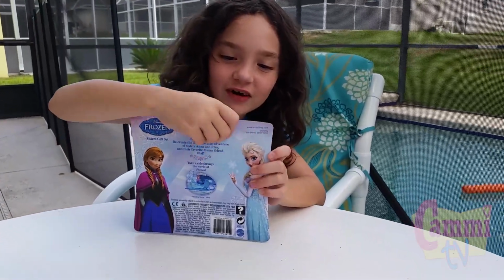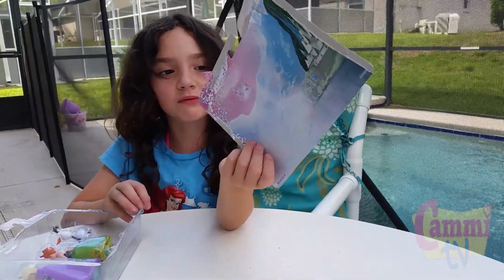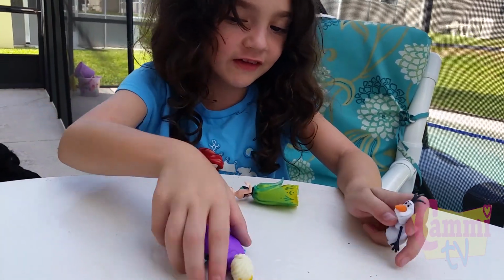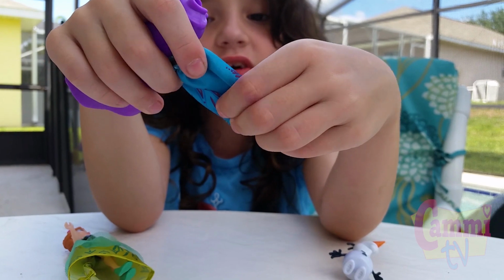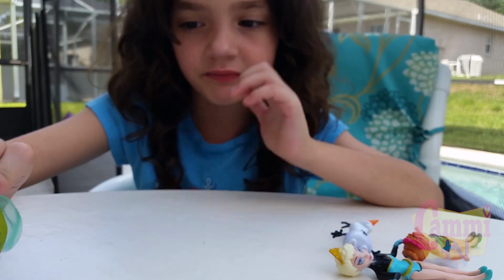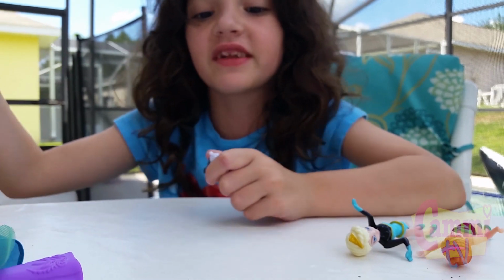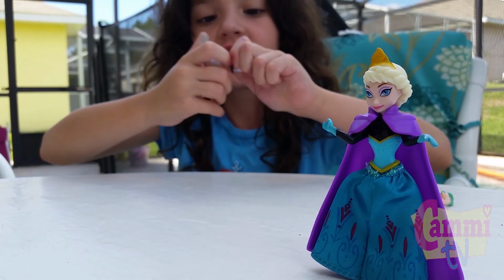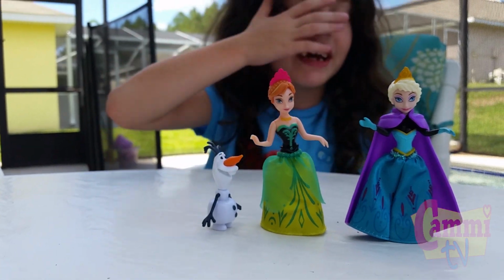FROZEN Queen Elsa & Princess Anna with OLAF Sisters Gift Set Opening and Review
Queen Elsa, Princess Anna and Olaf were a present for Cammi after she graduated from the first grade.  Cammi got to open and review the Elsa and Anna Sisters Playset and share it all with you!

We got the FROZEN Queen Elsa & Princess Anna with OLAF Sisters Gift Set at Walmart.

Make sure you watch and type the SECRET WORD in the comments below.

CONGELADO Reina Elsa y la princesa Ana con la OLAF
FROZEN Rainha Elsa & princesa Anna com o OLAF
สมเด็จพระราชินีเอลซาโฟรเซ่นและเจ้าหญิงแอนนากับโอลาฟ
Frozen Queen Elsa & Princess Anna may Olaf
FROZEN الملكة إلسا والأميرة آنا مع OLAF

"Mr._Turtle"

Spanish
CONGELADO Reina Elsa y la princesa Ana con la OLAF Set Hermanas Regalo Apertura y Revisión

Reina Elsa, la princesa Ana y Olaf eran un regalo para Cammi después de que ella se graduó en el primer grado. Cammi tiene que abrir y revisar la Elsa y Anna Hermanas Playset y compartir todo con usted!

Tenemos el CONGELADO Reina Elsa y princesa Anna con la OLAF Hermanas Juego de regalo de Walmart.

Filipino
Frozen Queen Elsa & Princess Anna may Olaf Sisters Regalong Itakda Pagbukas at Review

Queen Elsa, Princess Anna at Olaf ay isang naroroon para Cammi pagkatapos siya ay nagtapos mula sa unang baitang. Cammi nakuha upang buksan at repasuhin ang Elsa at Anna Sisters playset at ibahagi ang lahat ng ito sa iyo!

Nakuha namin ang frozen Queen Elsa & Princess Anna may Olaf Sisters Regalong Itakda sa Walmart.

Arabic
FROZEN الملكة إلسا والأميرة آنا مع OLAF الأخوات هدية مجموعة فتح واستعراض

كانت الملكة إلسا، الأميرة آنا وأولاف هدية لCammi بعد تخرجها من الصف الأول. حصلت Cammi لفتح واستعراض إلسا وآنا الأخوات Playset وحصة كل ذلك مع لكم!

حصلنا على FROZEN الملكة إلسا والأميرة آنا مع OLAF الأخوات هدية مجموعة في وول مارت.

Portuguese
FROZEN Rainha Elsa & princesa Anna com o OLAF Sisters Gift Set Abertura e avaliação

Rainha Elsa, princesa Anna e Olaf foram um presente para Cammi depois que ela se formou na primeira série. Cammi tem que abrir e rever a Elsa e Anna Sisters Playset e compartilhar tudo isso com você!

Temos o FROZEN Rainha Elsa & princesa Anna com OLAF Sisters Gift Set no Walmart.

Thai
สมเด็จพระราชินีเอลซาโฟรเซ่นและเจ้าหญิงแอนนากับน้องสาวโอลาฟกิ๊ฟเซ็ทเปิดและรีวิว

สมเด็จพระราชินีเอลซาเจ้าหญิงแอนนาและโอลาฟเป็นของขวัญสำหรับ Cammi หลังจากที่เธอจบการศึกษาจากชั้นแรก Cammi มีการเปิดและตรวจสอบ Elsa และน้องสาวของแอนนา Playset และร่วมกันทั้งหมดกับคุณ!

เรามีโฟรเซ่นสมเด็จพระราชินีเอลซาและเจ้าหญิงแอนนากับน้องสาวโอลาฟชุดของขวัญที่ Walmart